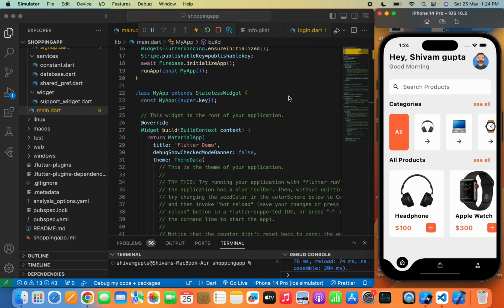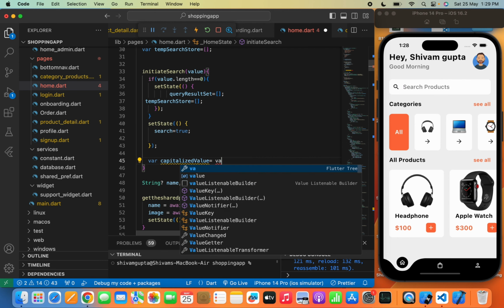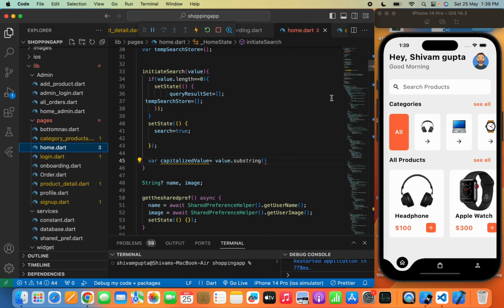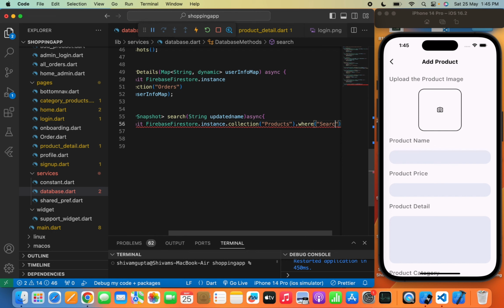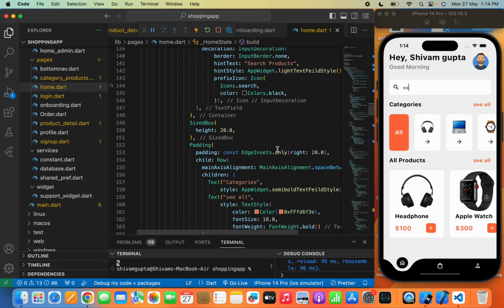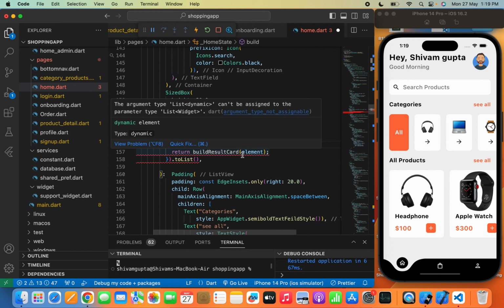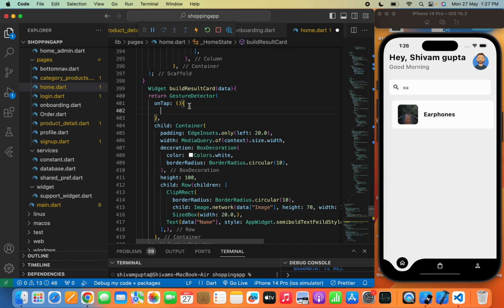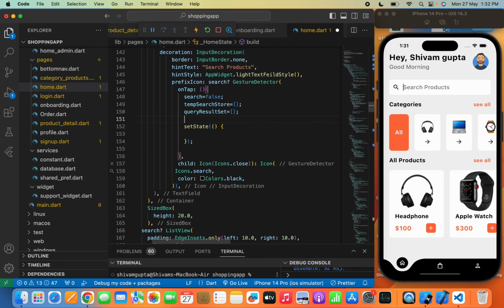🔥📱 Ultimate E-Commerce App with Admin Panel Part 13 | Flutter x Firebase Tutorial 2024